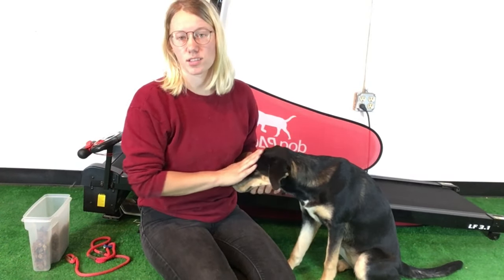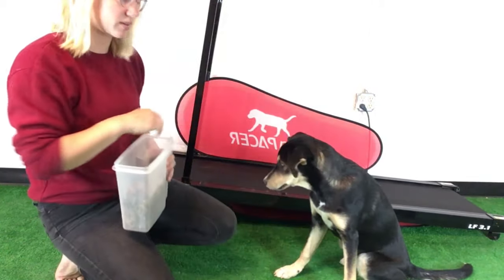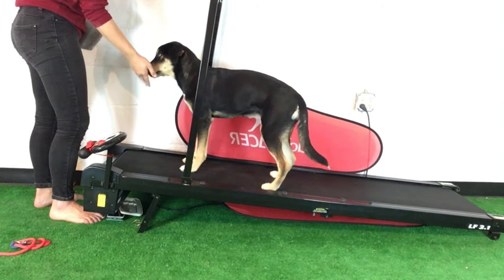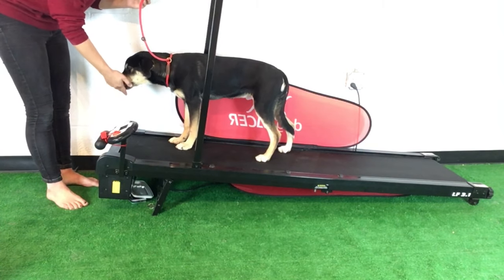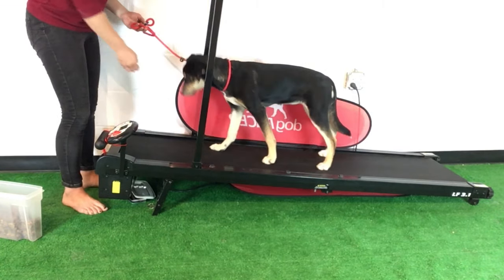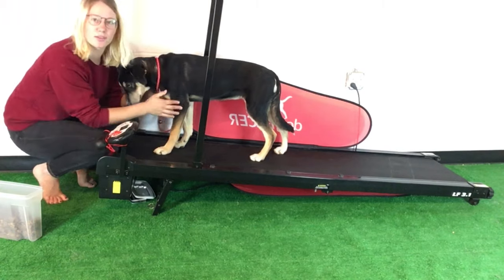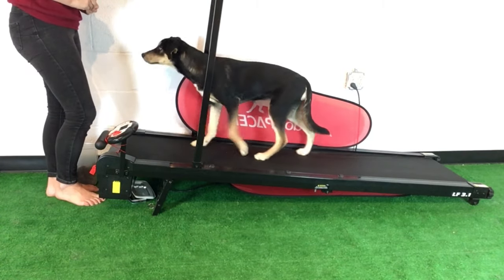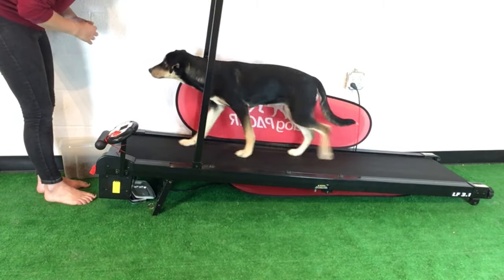How to teach a dog to treadmill